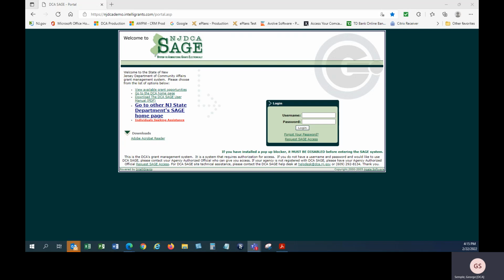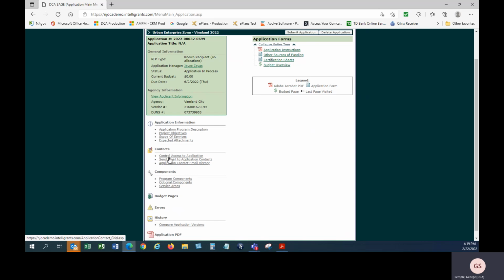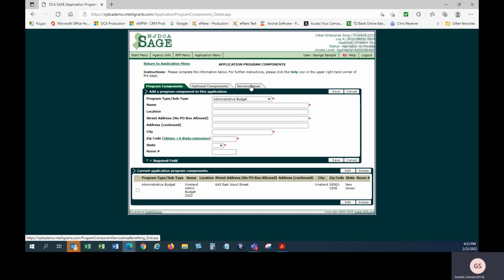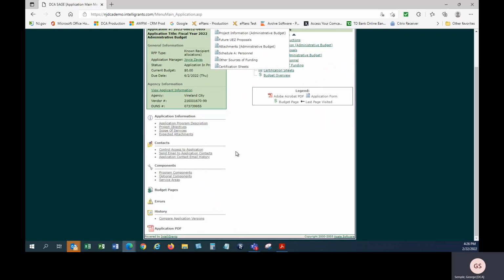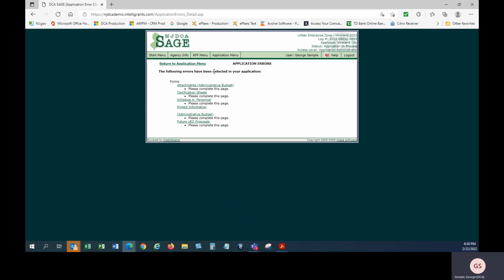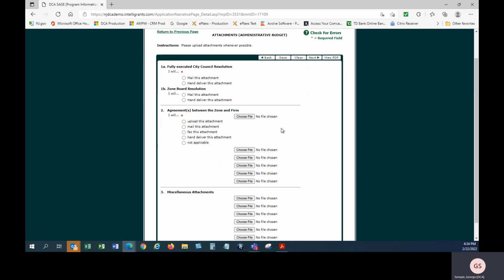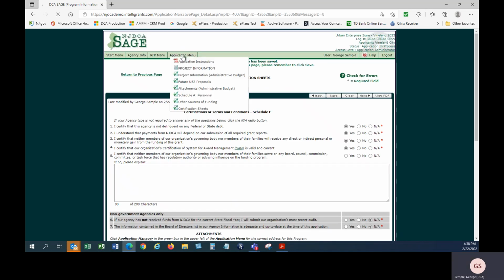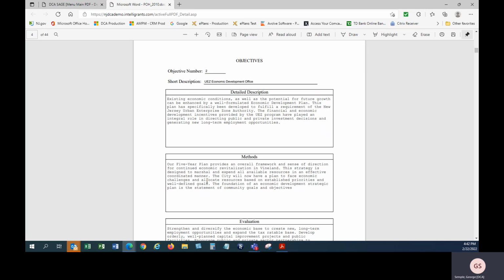Instructions on navigating SAGE and submitting a UEZ project application.